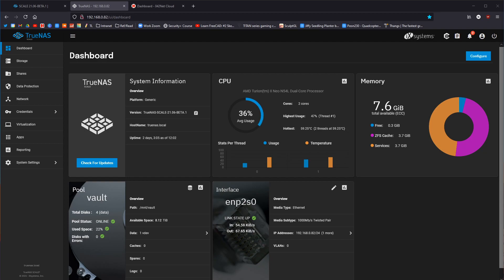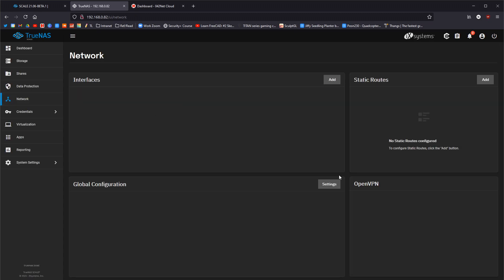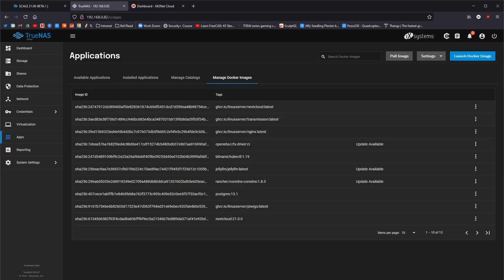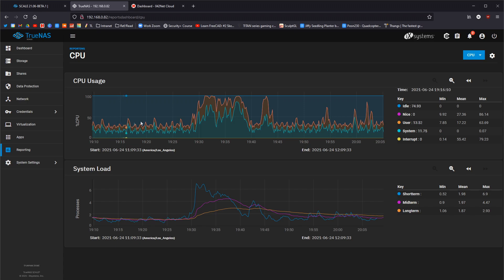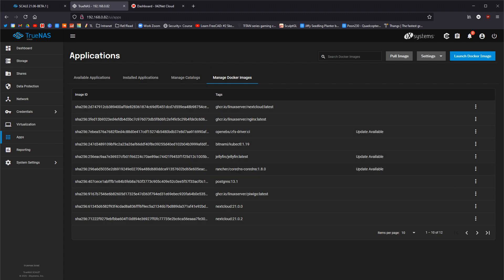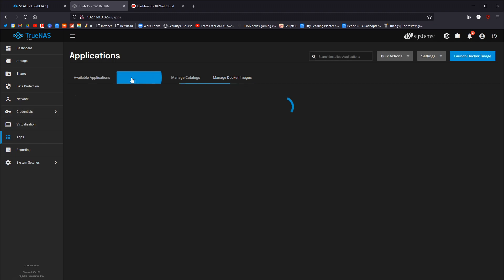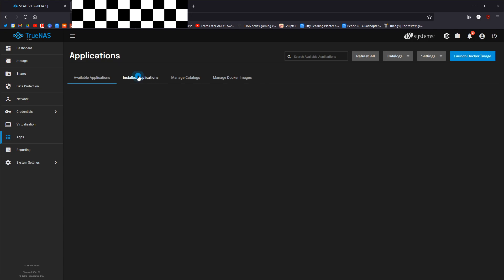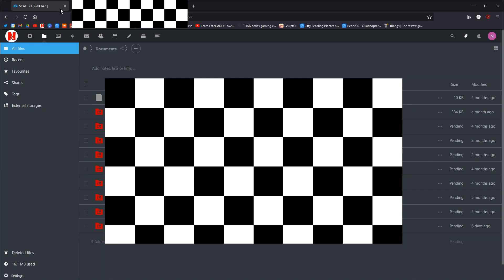TrueNAS SCALE 21.06 UPDATE!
• YouTube Member •
• Cool Things Spreadsheet •
• My Links •
• Past Projects •
• Special Thanks to our Channel Members •
Jamie Robinson & Kerry Branum